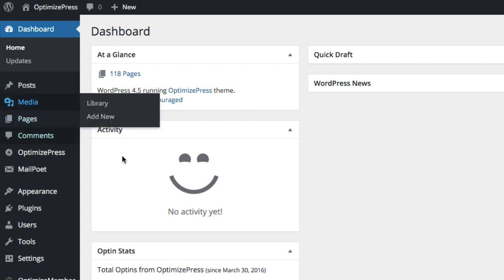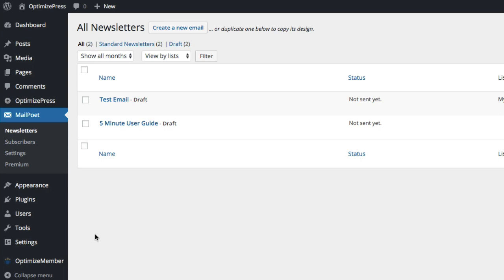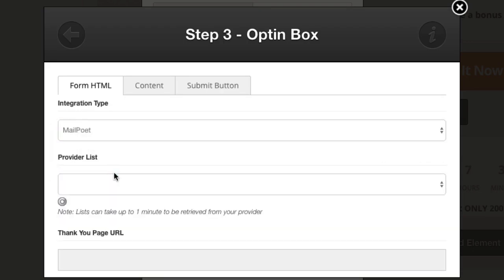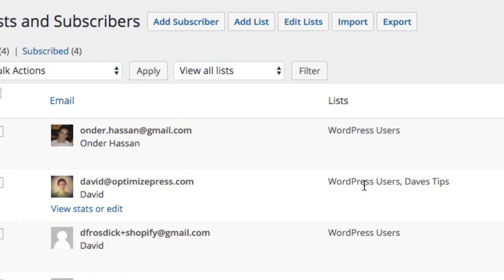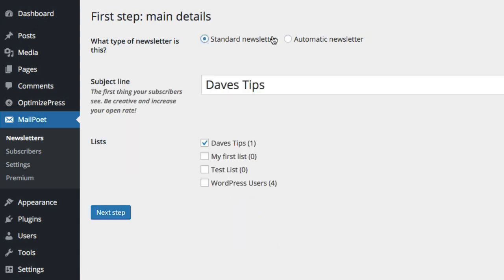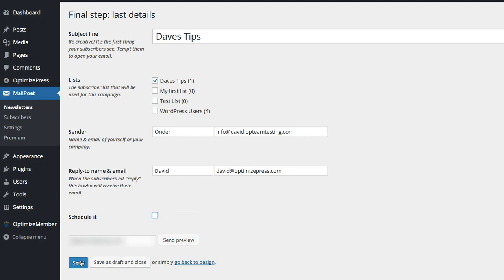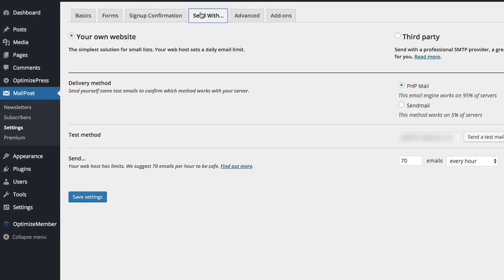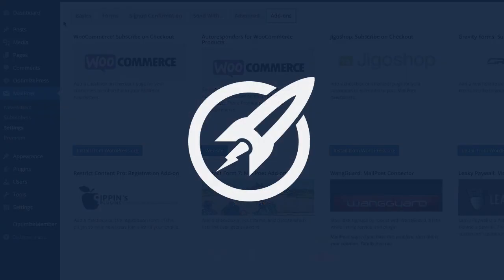OptimizePress List Building Mailpoet Integration